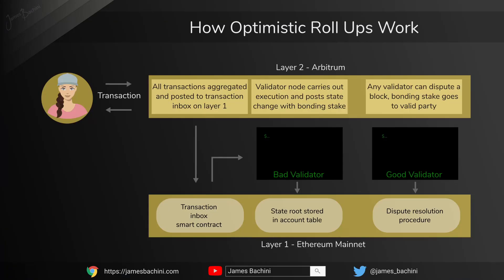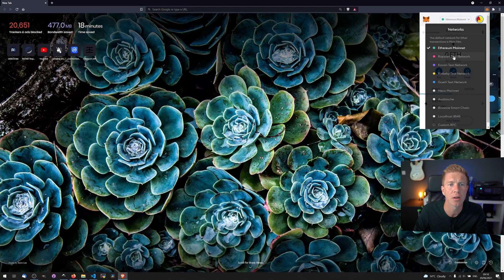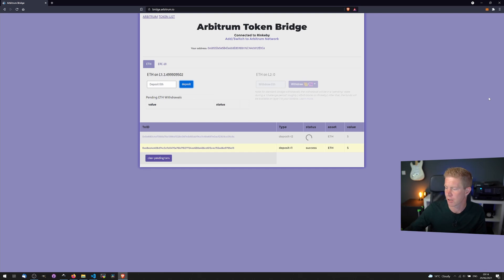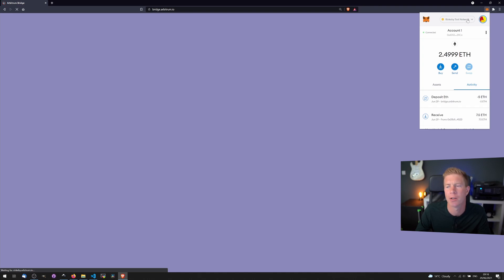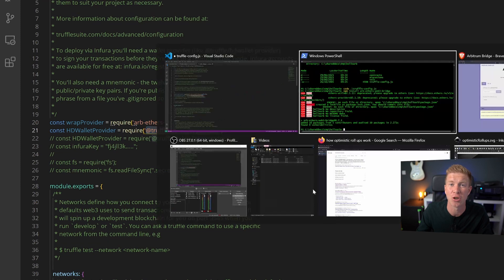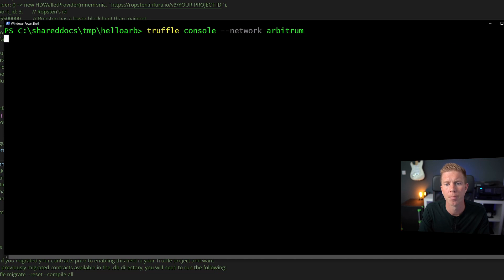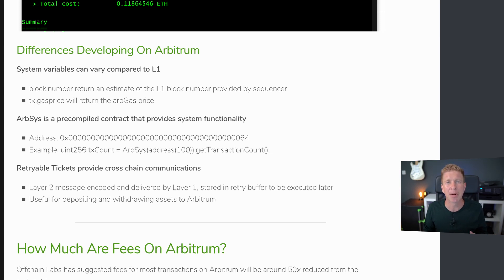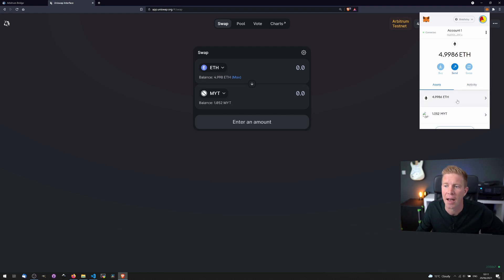Arbitrum Tutorial | Using and Building on Layer 2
Arbitrum is  a layer 2 scaling solution for the Ethereum network. In this tutorial we will be looking at how optimistic roll ups work, deploying a smart contract to Arbitrum and then carrying out a token swap on layer 2 using Uniswap.

00:00 What Is Arbitrum?
00:23 How Optimistic Rollups Work
02:00 Arbitrum Rinkeby
02:48 Arbitrum Token Bridge
04:44 Setting Up Truffle
06:54 Deploy To Arbitrum
07:36 Developer Notes
08:26 Uniswap On Arbitrum
09:33 Conclusion